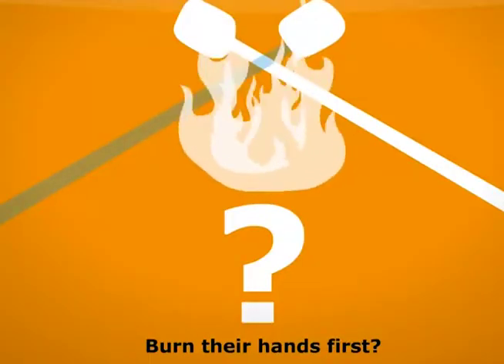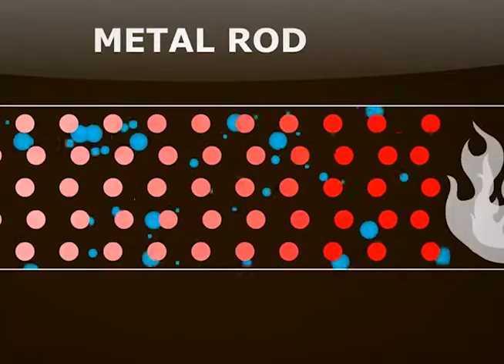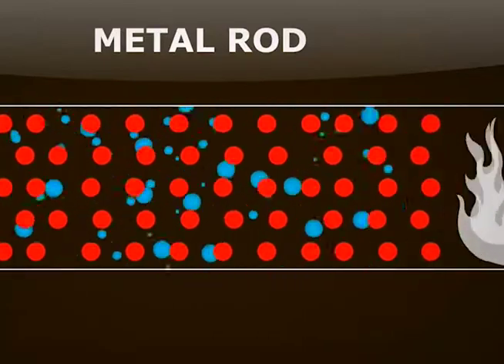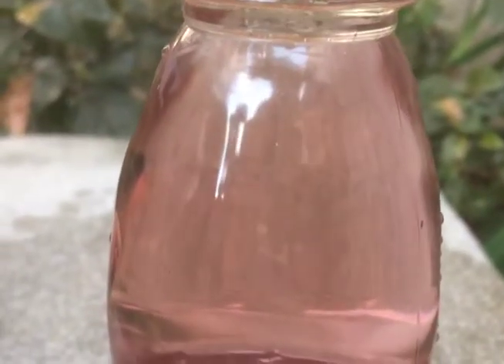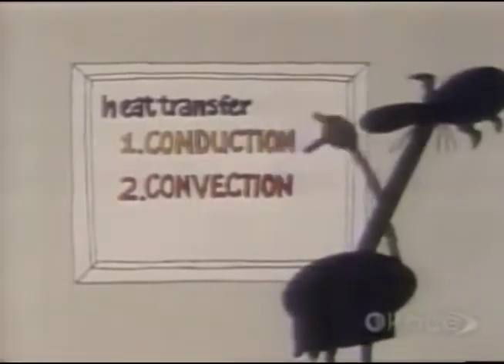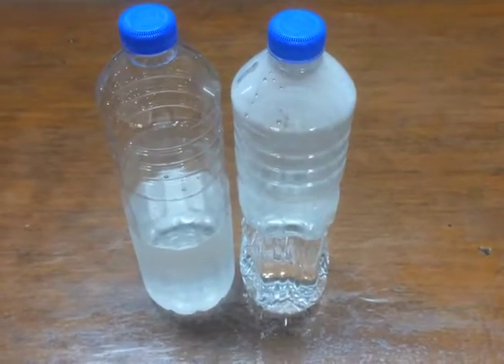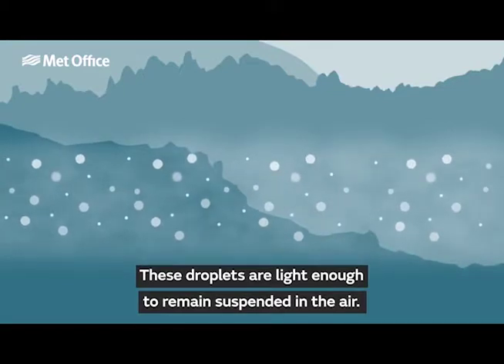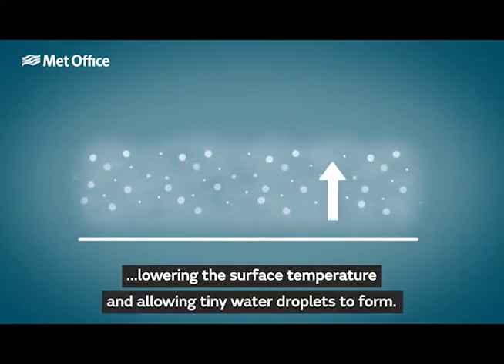Heat Transfer Experiments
Ado Laplana | Hannah Castillano | John Paul de Blas